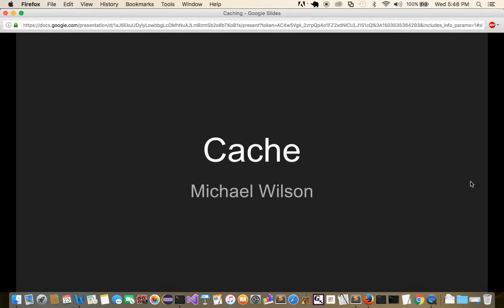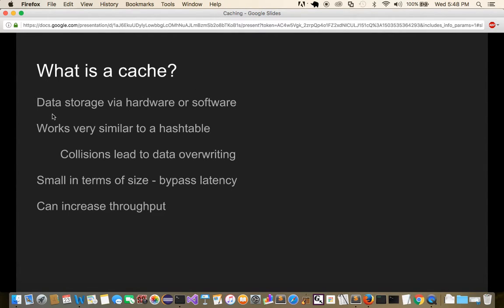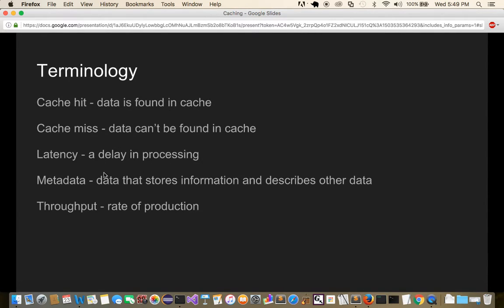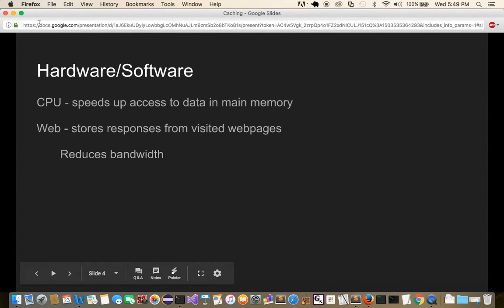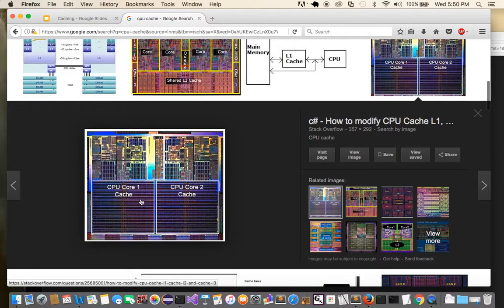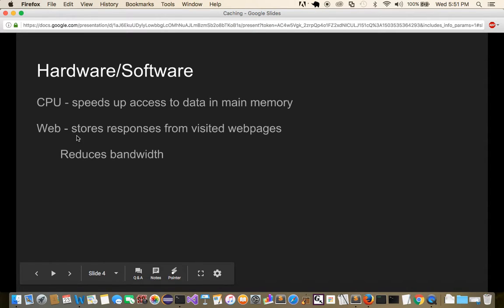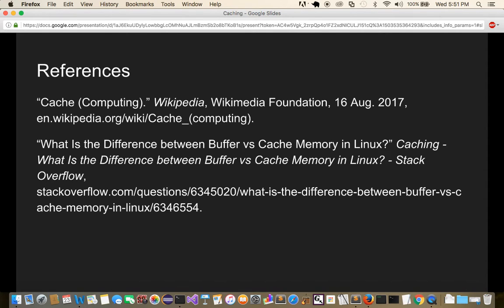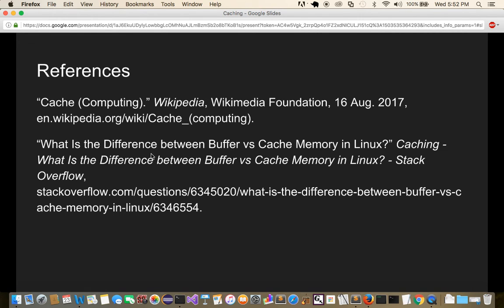Cache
A brief introduction to what a cache is.